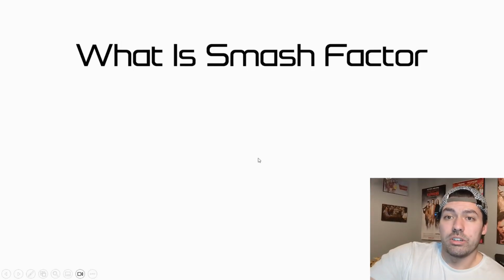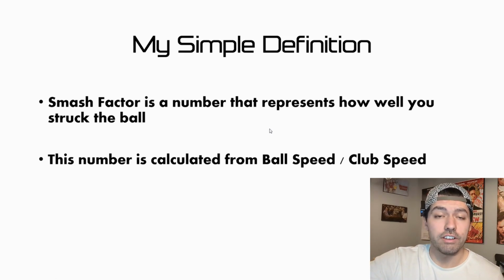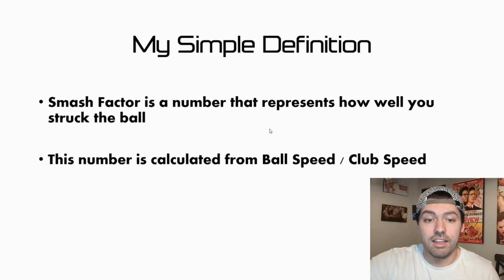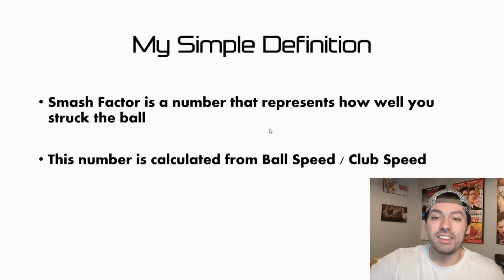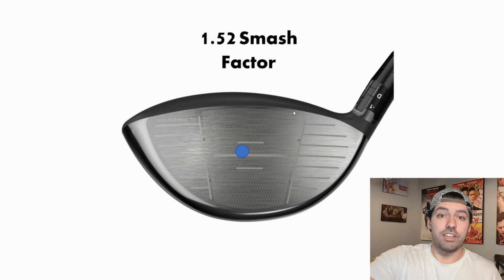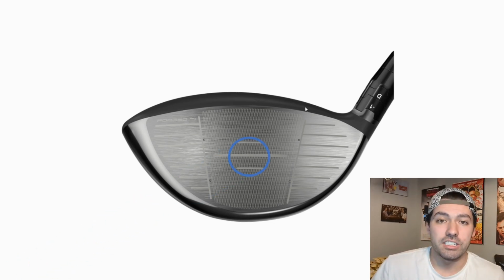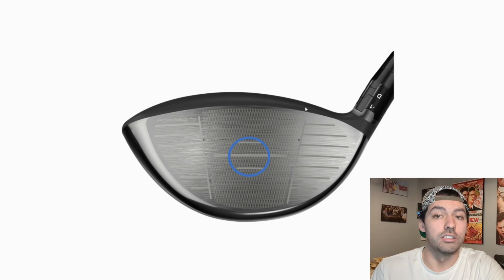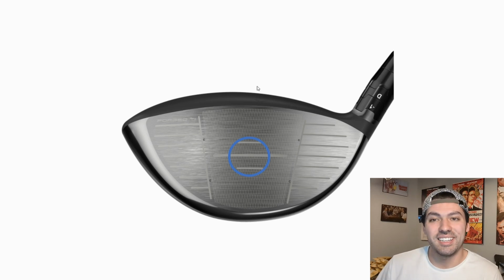Smash Factor Explained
Starting a new series where each week a new video will explain every parameter you see in golf launch monitors today. It's time to understand the numbers from Trackman, Flightscope, Foresight and more!